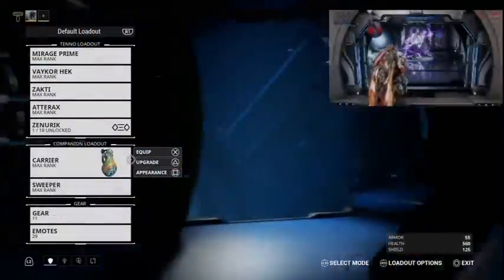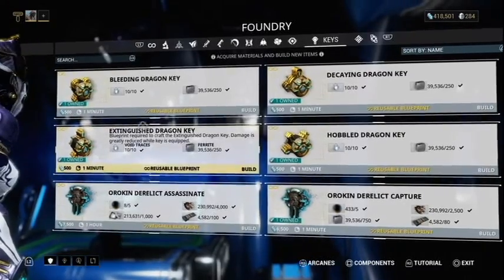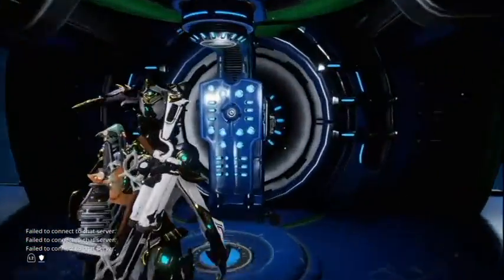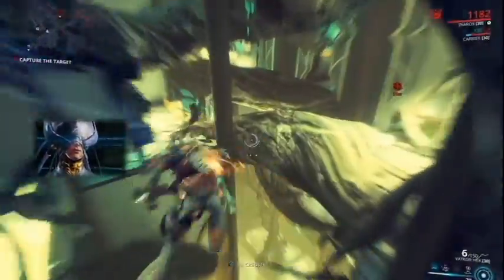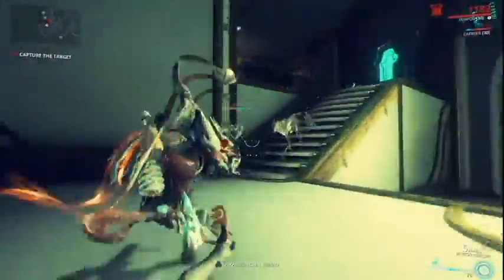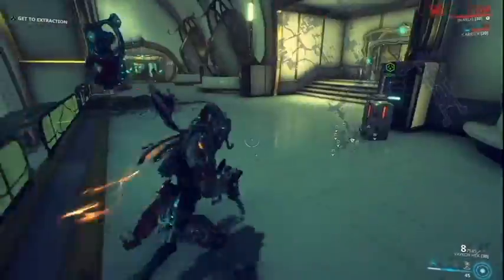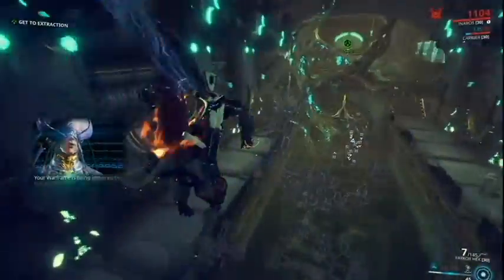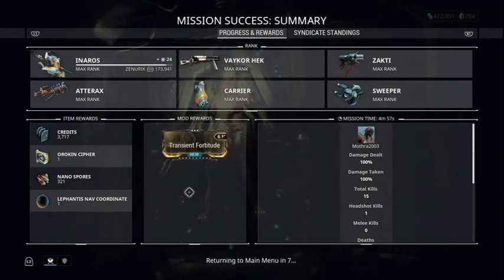Warframe : Corrupted Mods Guide (Solo Strategy and Corrupted Mods Explained)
This is my first guide for Warframe, hopefully it helps some people out with understanding corrupted mods and how to get them.